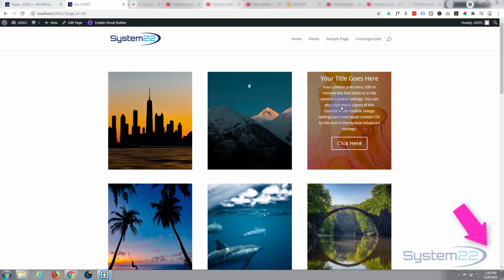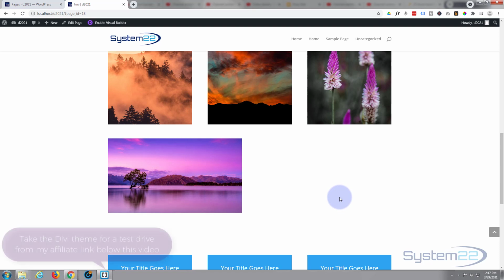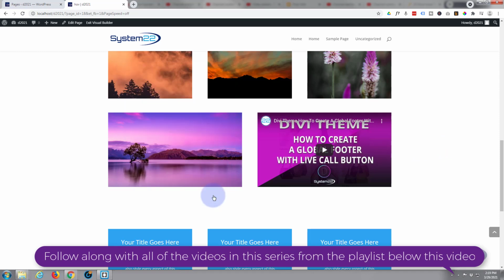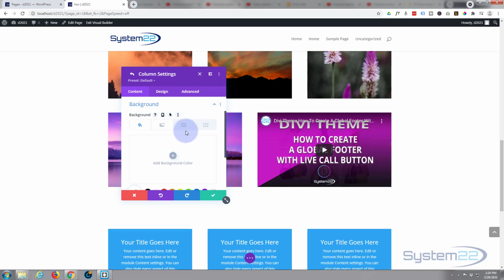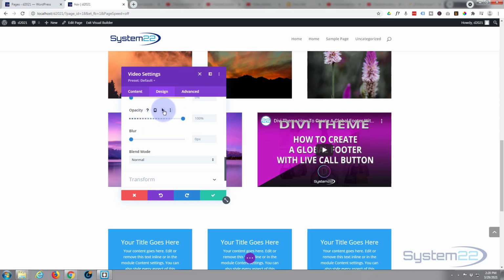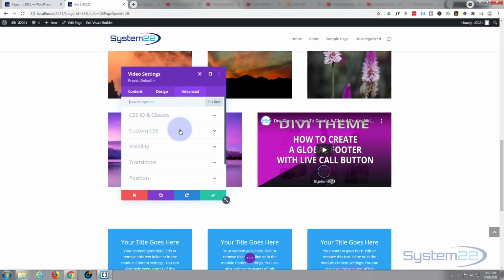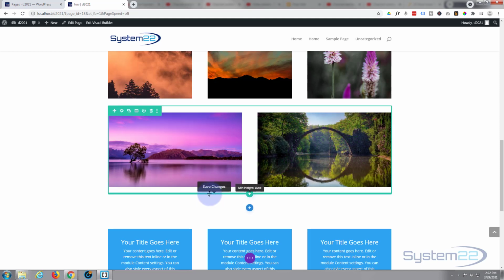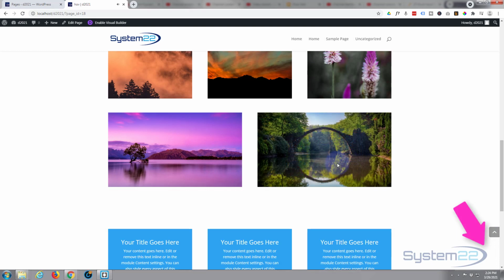Divi Theme Hover Effects Image To YouTube Video On Hover 👍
Divi Theme Hover Effects Image To YouTube Video On Hover. We are going to be using the Divi theme to create some great effects in this series of videos.

SOCIAL MEDIA
Follow what I'm doing on: